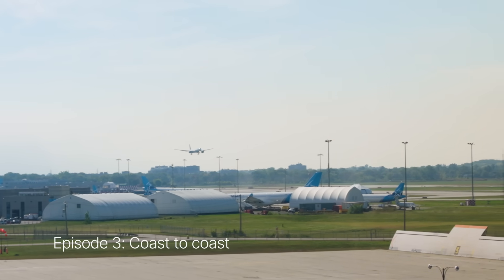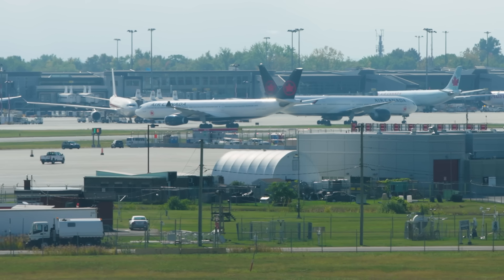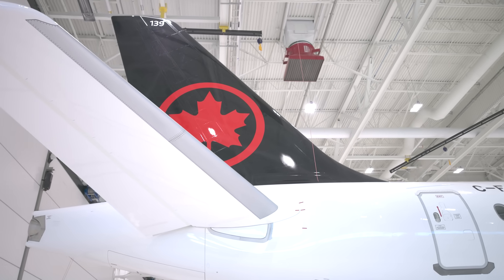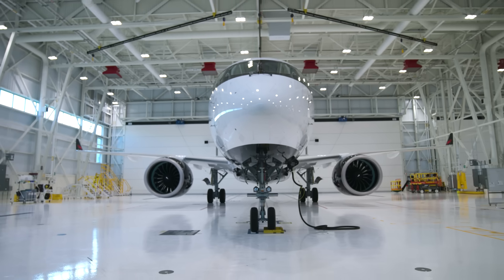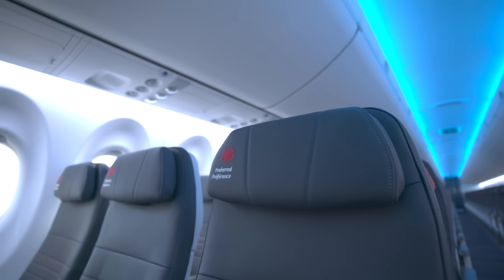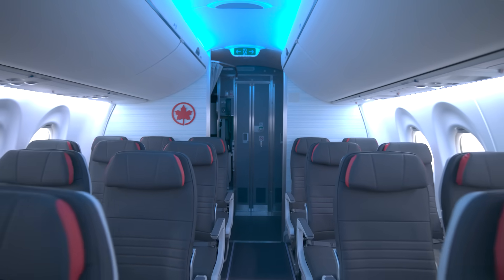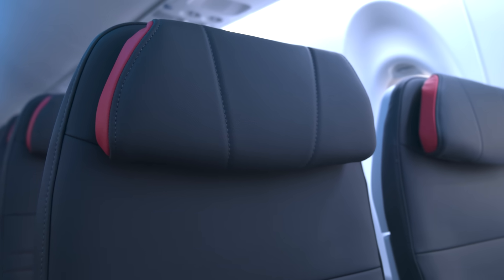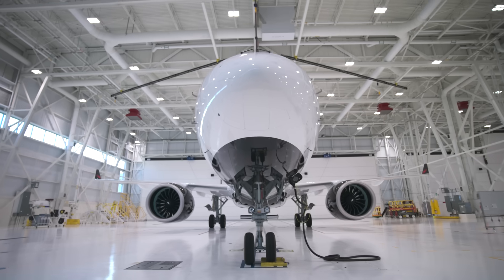A220: The Maverick - Episode 3 (Air Canada)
In only a few short years, @aircanada has engineered a superior premium offer with a true Business Class for its connecting flights across North America. Chief Commercial Officer Mark Galardo and Vice-President of Network Planning & Scheduling Alexandre Lefevre describe all the reasons the A220 is a passenger-favourite aircraft that delivers the versatility they need and the exceptional economics they want.